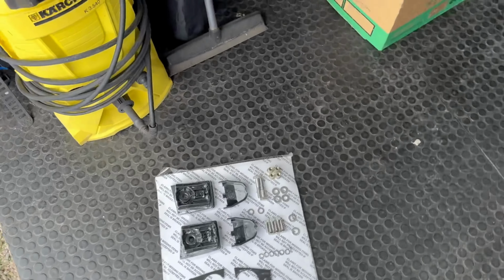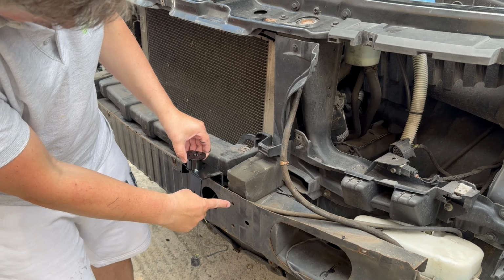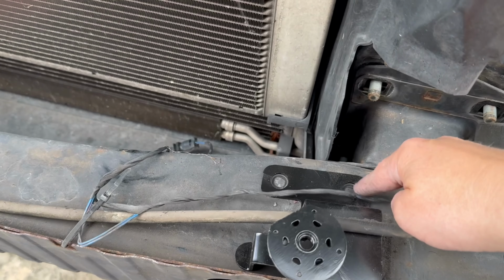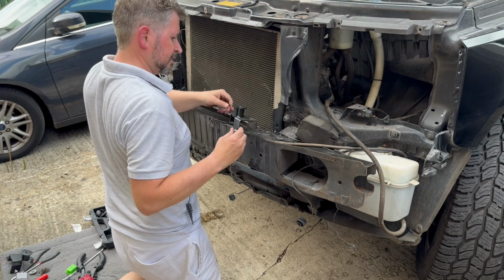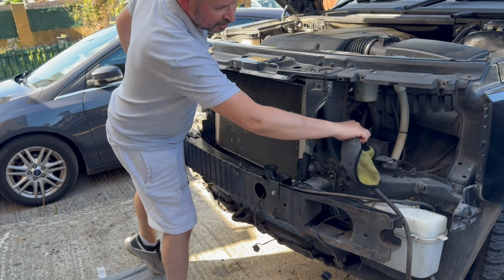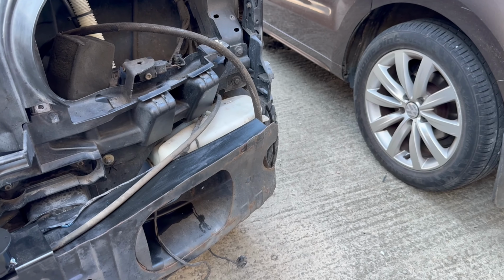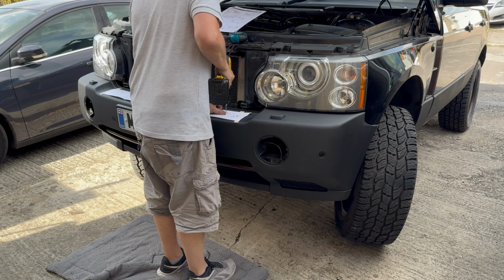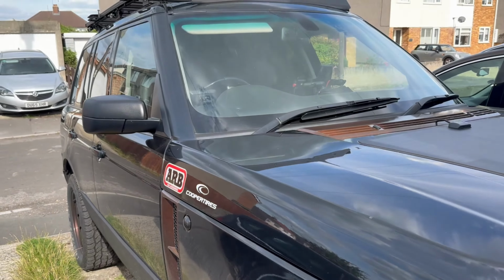L322 Range Rover Genuine Landrover Spotlight Mounts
This ended up being a lot more involved than I first thought. Best advice is get decent drill bits, as the bumper bar is solid!!